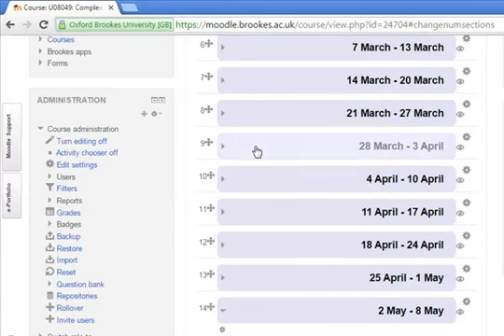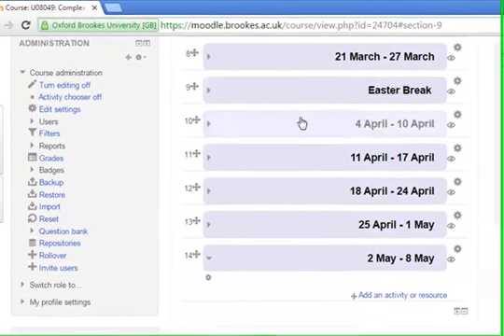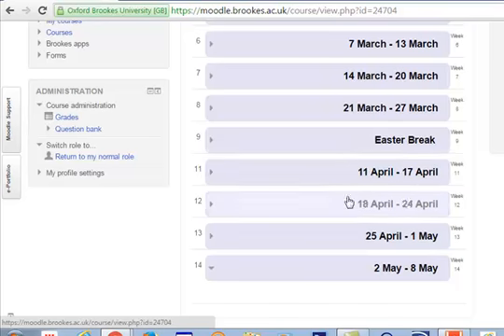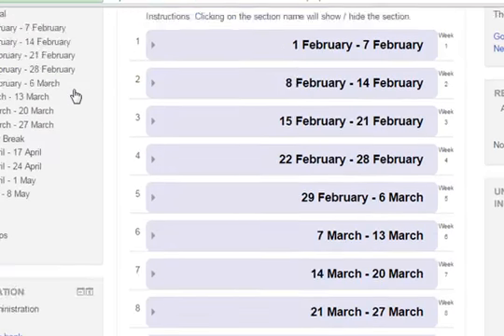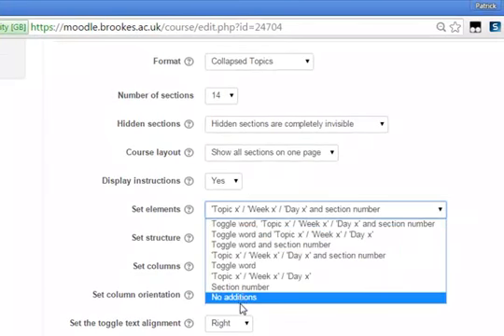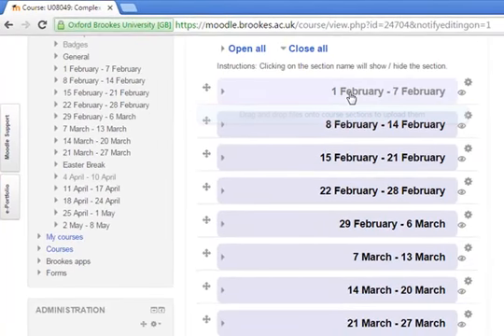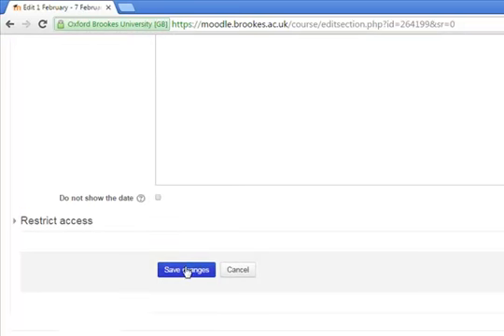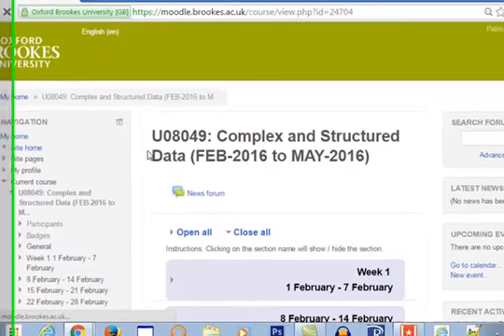Adding extra weeks to a Moodle course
Steps needed to adjust the settings for a standard Oxford Brookes Semester 2 module in Moodle to allow for the Easter break.